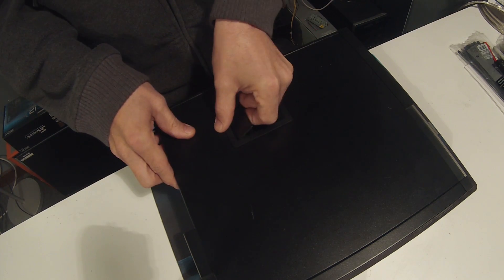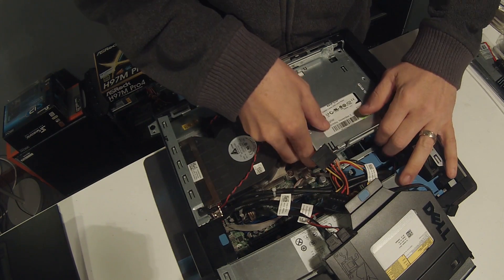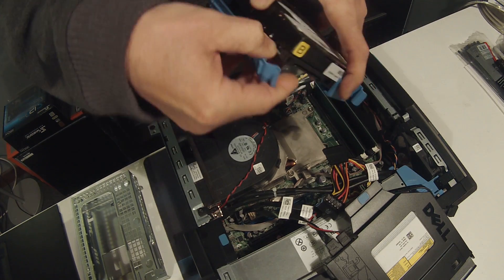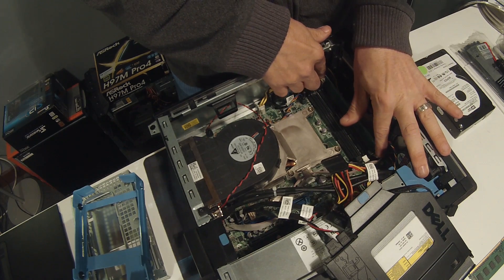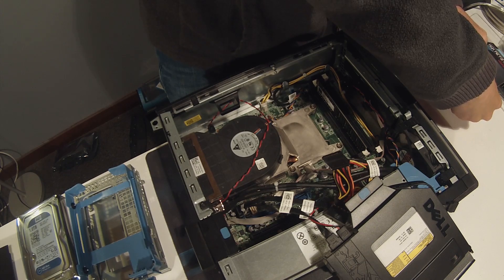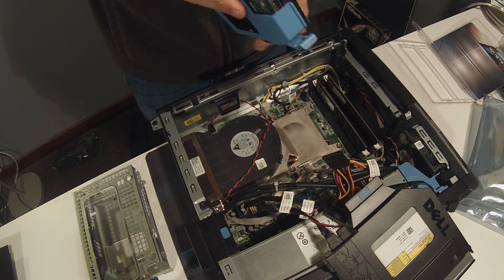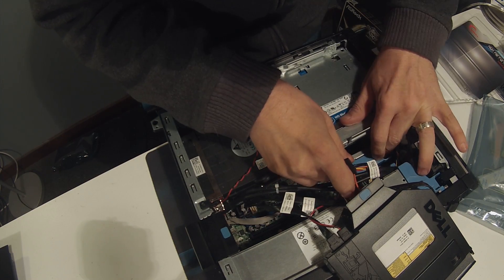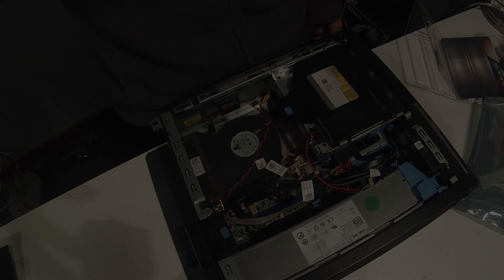Refurbishing a Dell Optiplex 990 SFF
Updating the PC with a new hard disk and more memory, step by step.